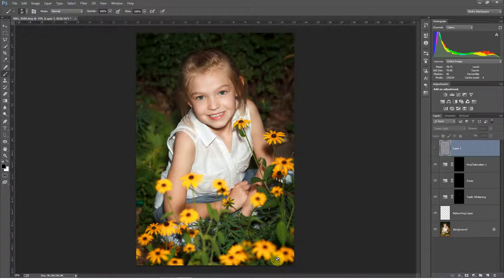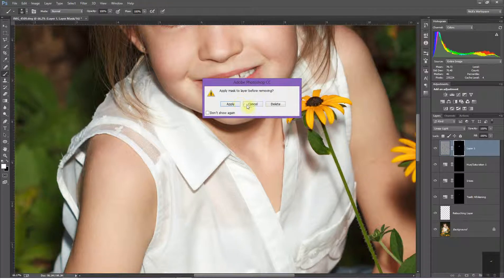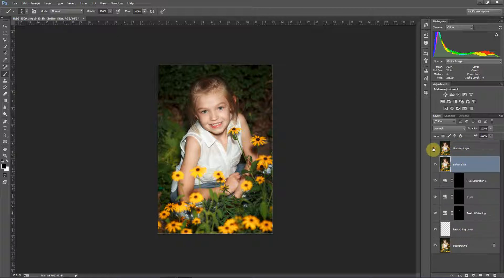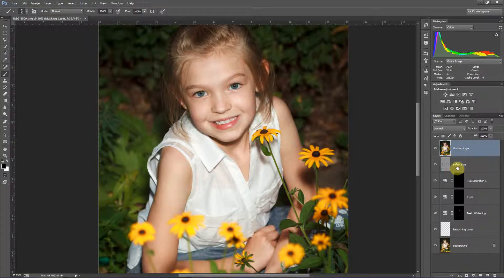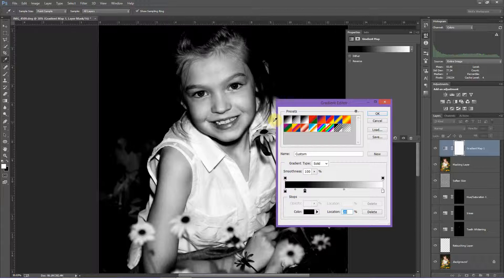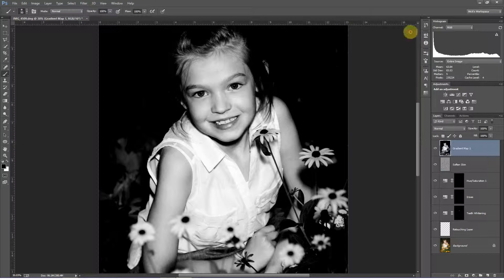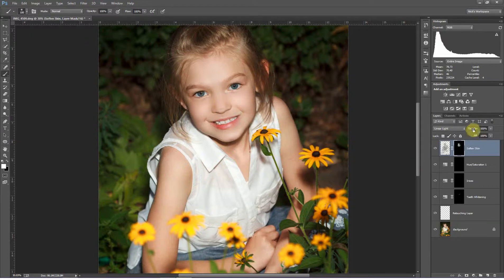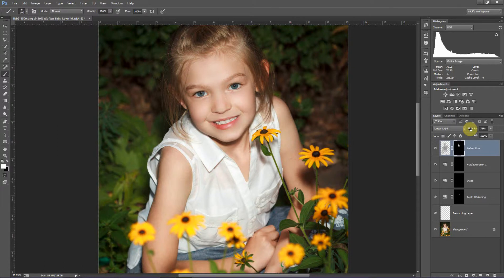Faking a Blend-If Effect in Photoshop Elements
The problem with Photoshop Elements is that it doesn't always offer all of the same tools as Photoshop. Because of that, it's sometimes necessary to figure out a workaround that accomplishes an effect which would be easy in the full version of Photoshop, but that runs up against some of the limitations of Photoshop Elements. In this video, I show how a Blend-if effect, which can easily be done in the professional version of Photoshop, can also be replicated within Photoshop Elements.